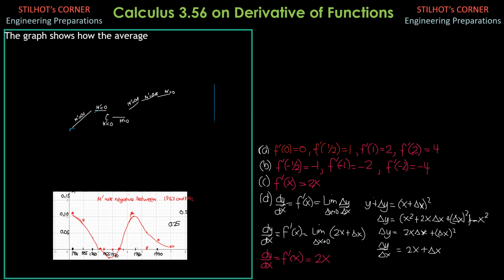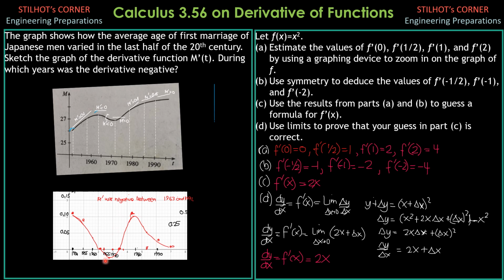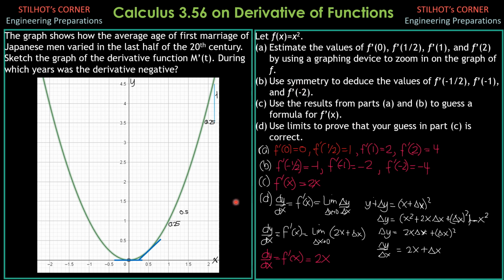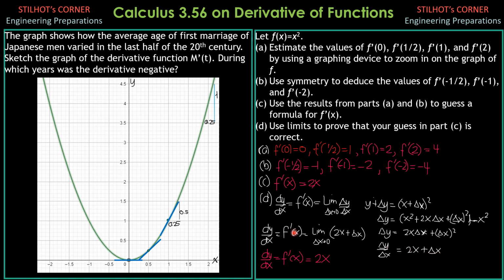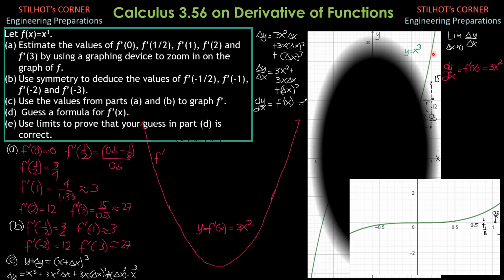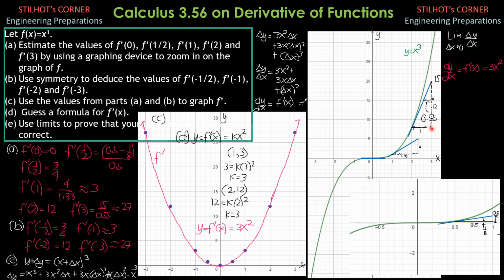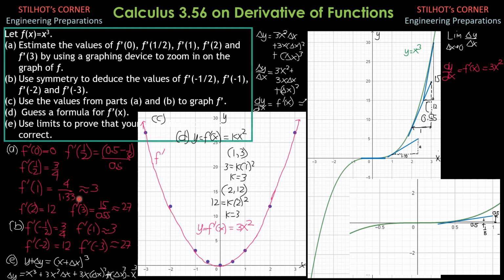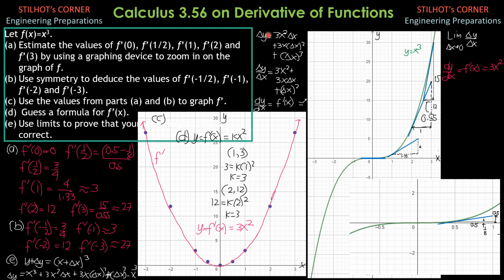Calculus 3.56 on Derivative of Functions